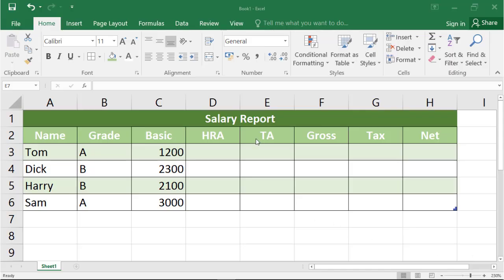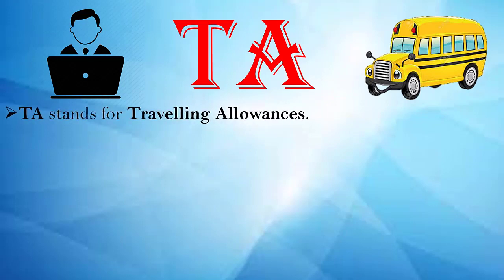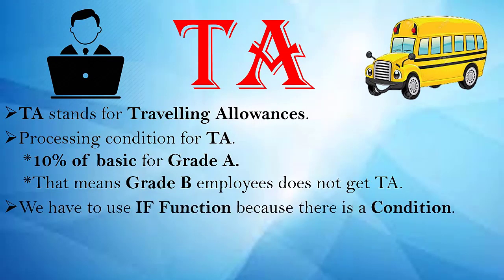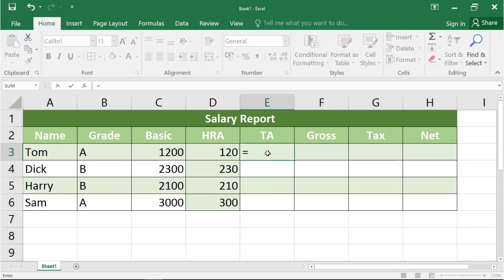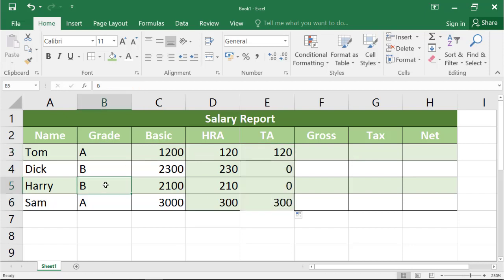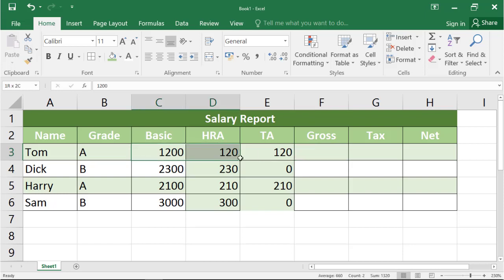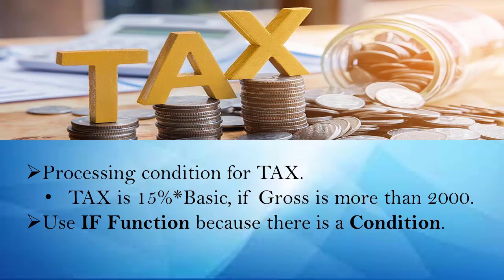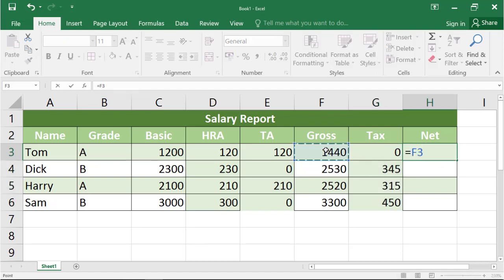The IF () function In Excel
Description.
Hello Everyone!
In this tutorial topic covered by Libra Computers.
A function that can be used where decisions have to be made.
A function used when there are one or two condition.
IF function.
IF formula
If() Function.
This video will clear all your doubts related to IF function or IF formula.